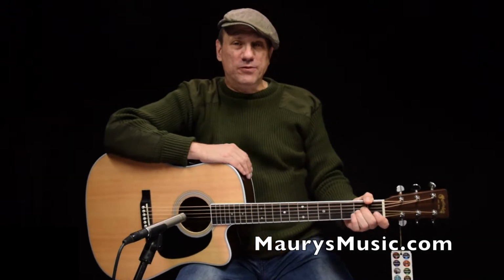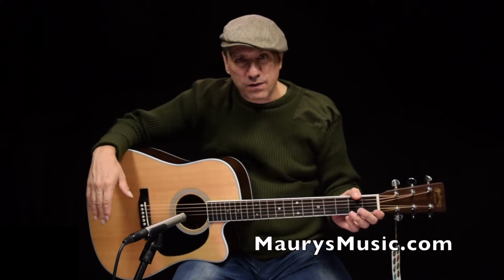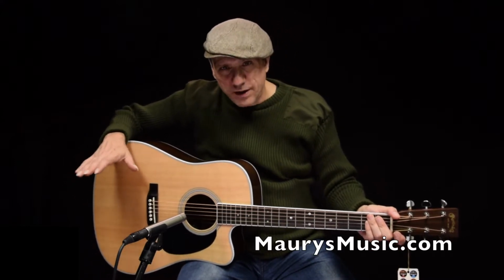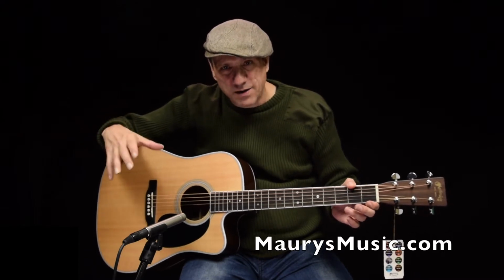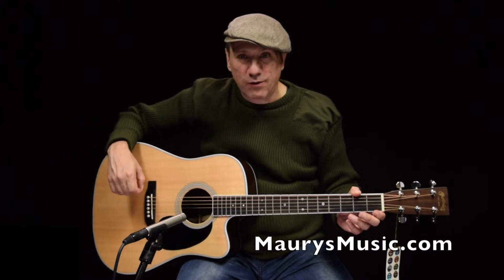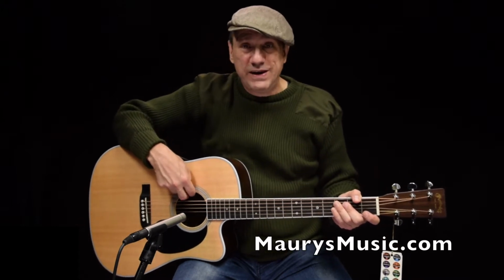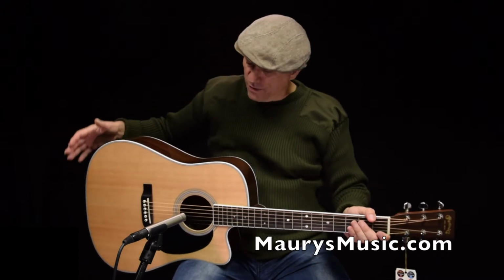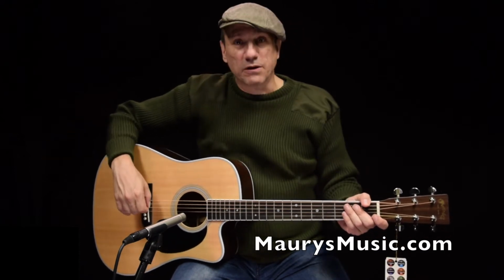The Martin DC-35E at Maury's Music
Maury's Music is proud to be a Certified Online Dealer for Martin Guitars!  We guarantee the lowest price, offer a 14-day trial period and offer expert advice from a player's point of view.